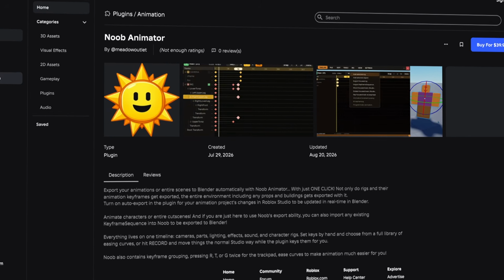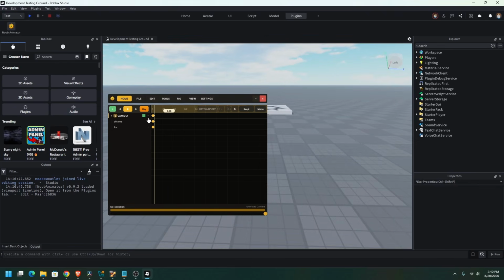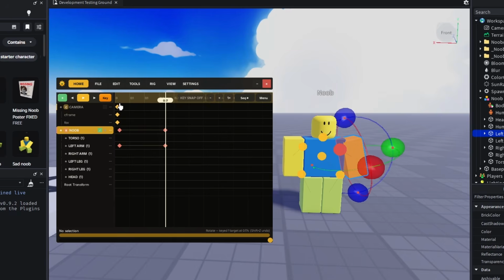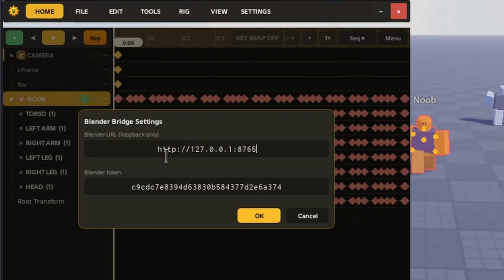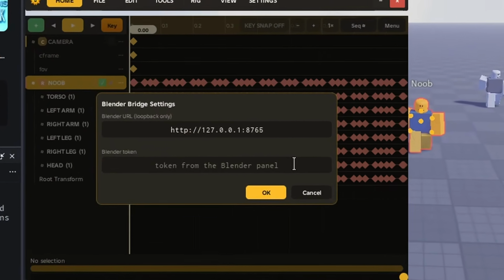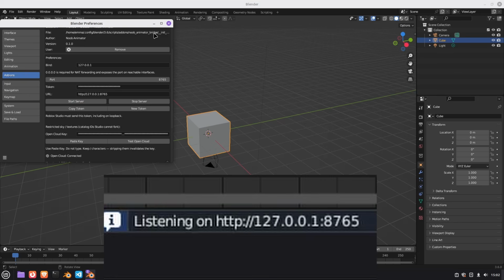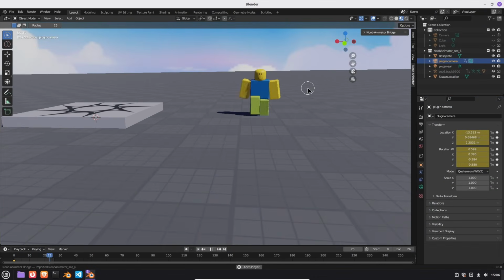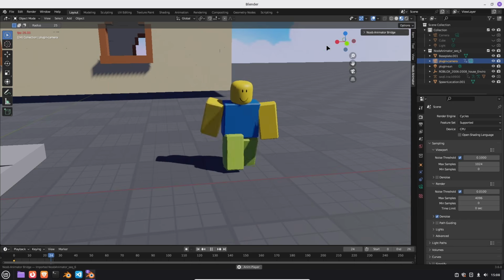This New Plugin Changes Roblox Animation Forever.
You can now import Roblox animations into Blender.